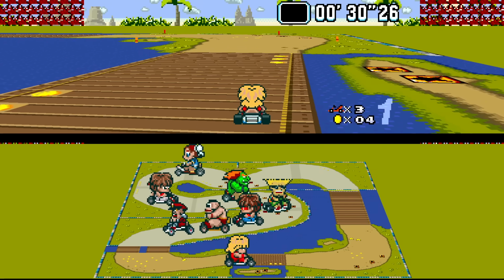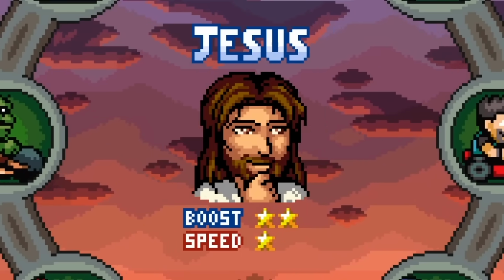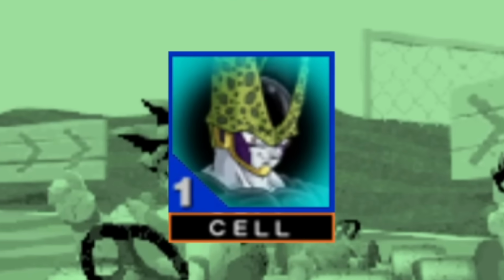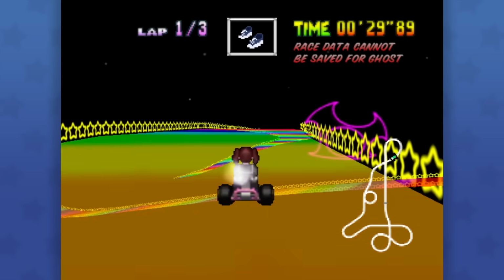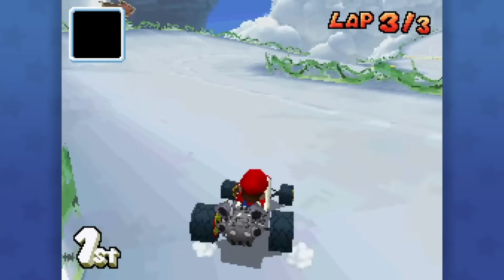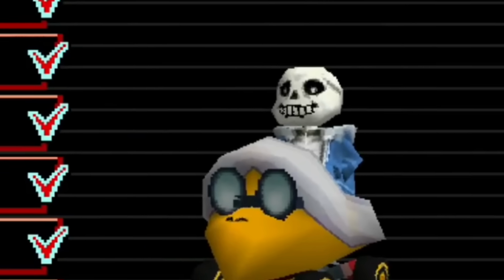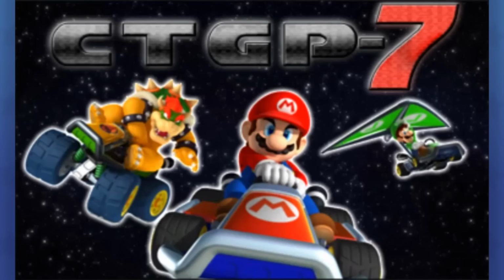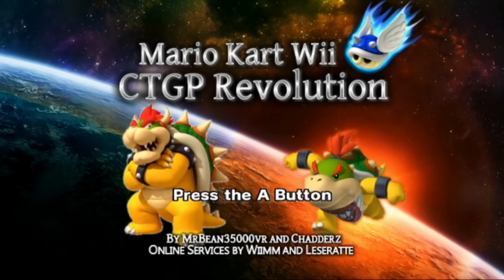Mario Kart ROM Hacks | Racing Without Limits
When racing with Nintendo's characters and courses isn't enough, leave it to the fans to do whatever they want! The limits have been broken here, it's time to talk about Mario Kart ROM Hacks!

Check out ME talking about Mario Fangames that have been DMCA'd over on Did You Know Gaming!